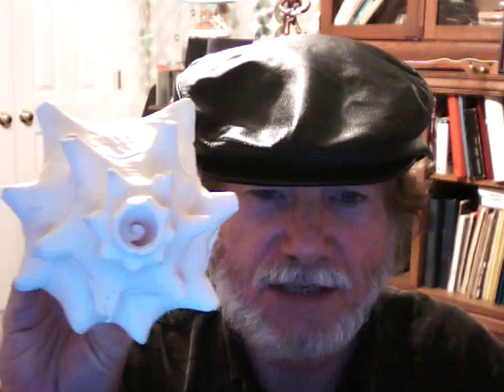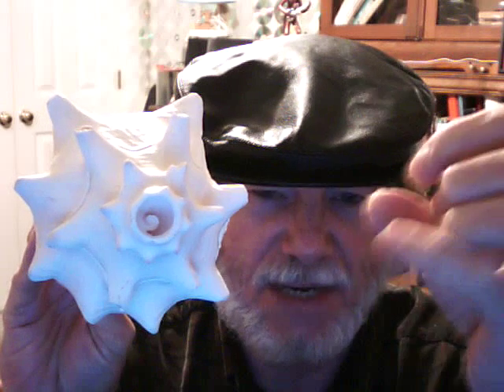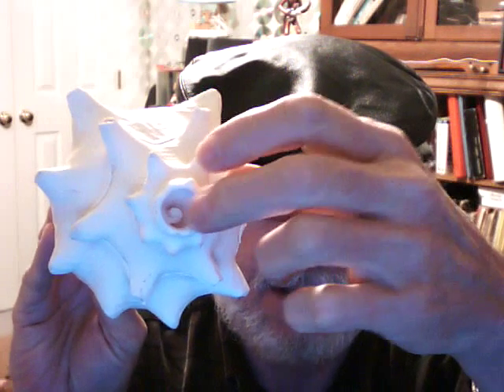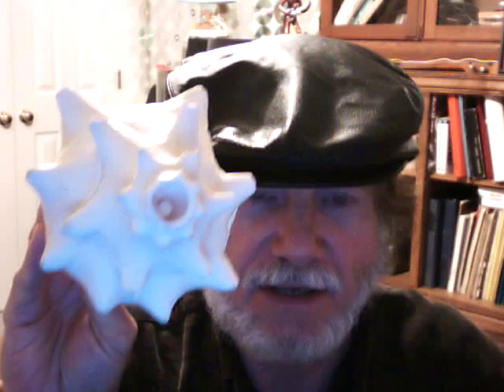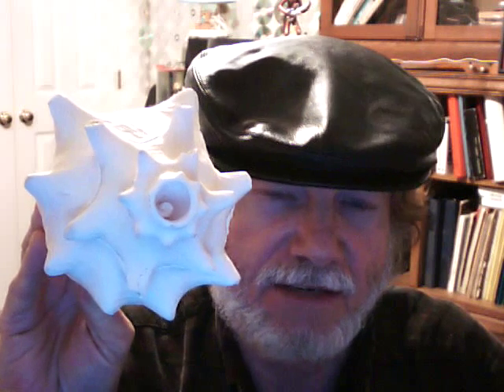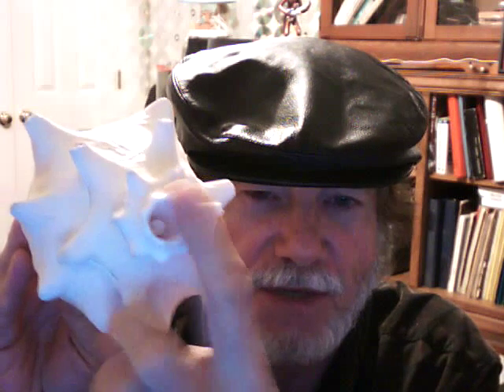How To Make A Conch Shell Horn, it's a great way to sound off!!!!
Directions on how to make your own Conch Shell Horn, it's a great device for making sounds at sporting events and can be used to make music with practice.